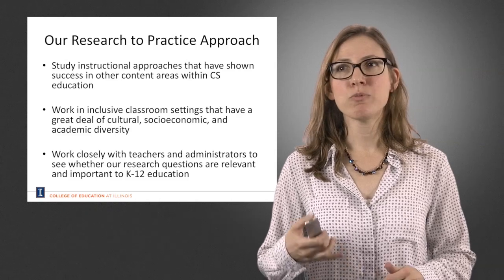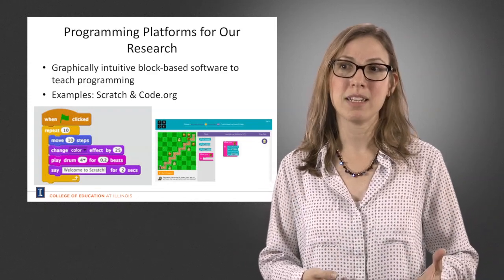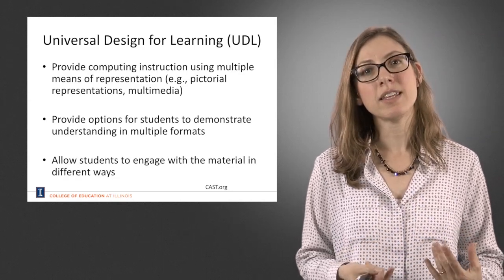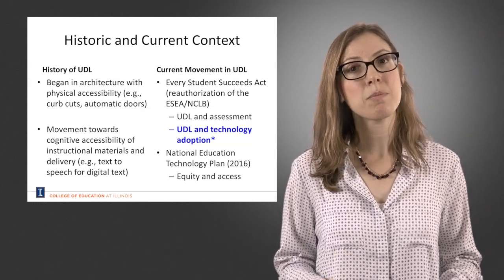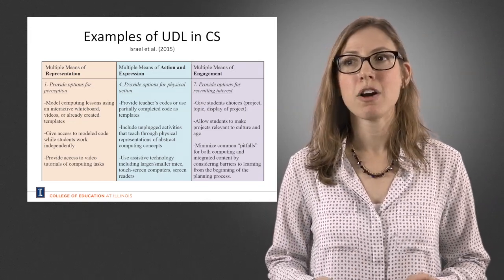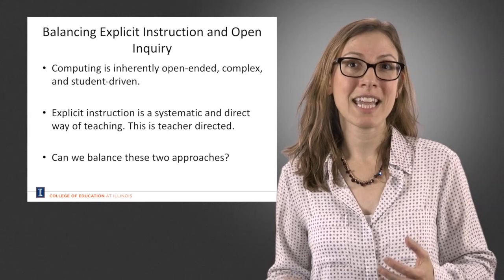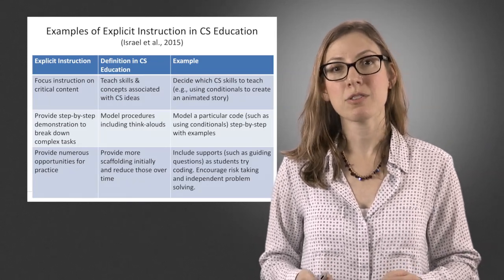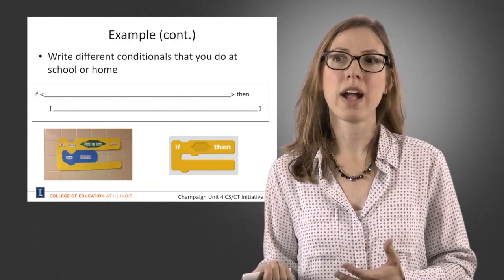Computer Science Teaching Practices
Computer Science for All (3), Dr. Maya Israel